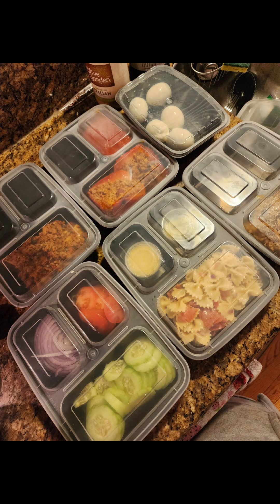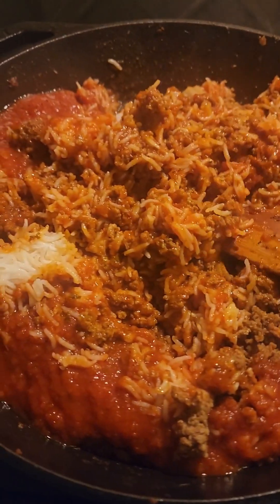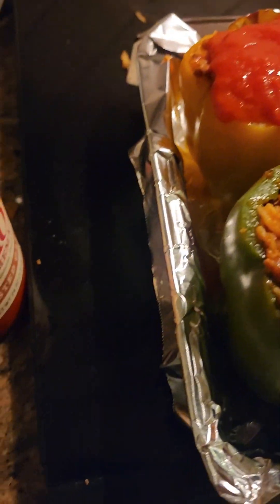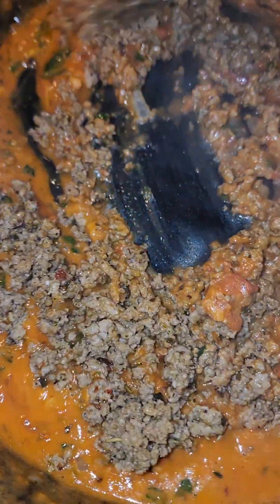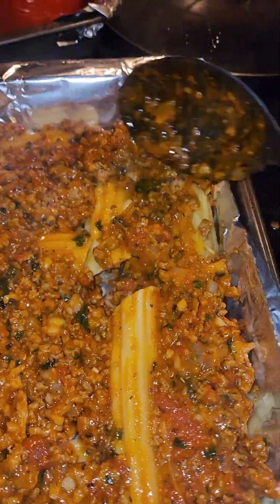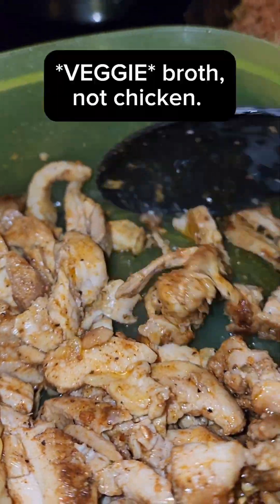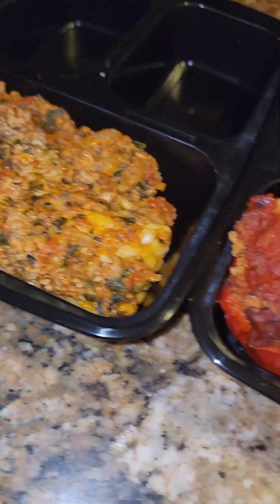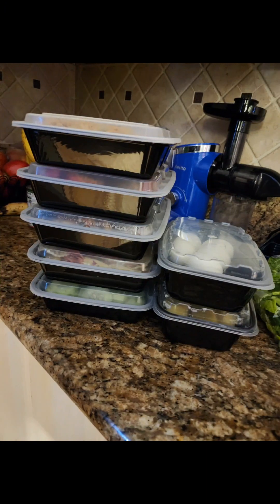EASY Meal Prep Routine!!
Eat better, live better! This isn't for people who like to eat grass or who want to deprive themselves of any pleasure.

This is for people who want to enjoy their food, but want to make better choices for themselves. I recently started my Meal prep journey, but I'm no stranger to picking healthy options.

I believe strongly in foods with natural ingredients and try to stay away from as much dairy, canola oils, processed sugar, and dyes as I can. We can only do so much but we have to do what we can!

It's the little things we do that bring us to OUR HAPPY PLACE and this Meal prepping has definitely done that for me. No more convenience eating, and wasting time cooking every single day. If your schedule crazy chaotic like mine, then consider doing some Meal prepping. IT WILL CHANGE YOUR LIFE!!

Love you guys! Byyyiiieee